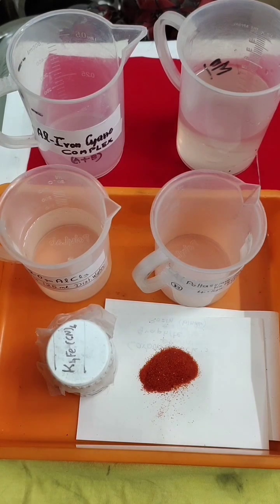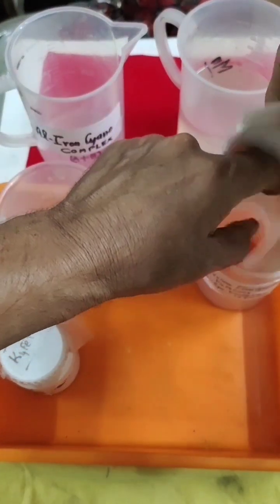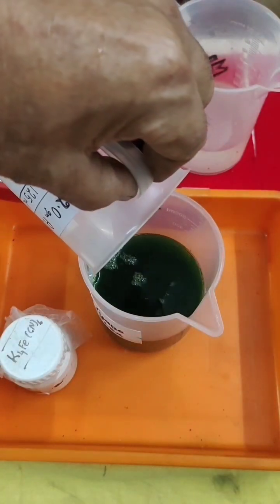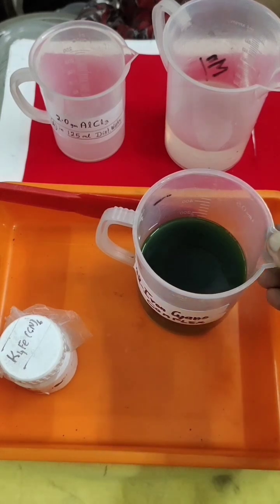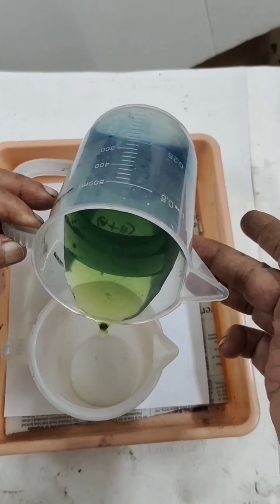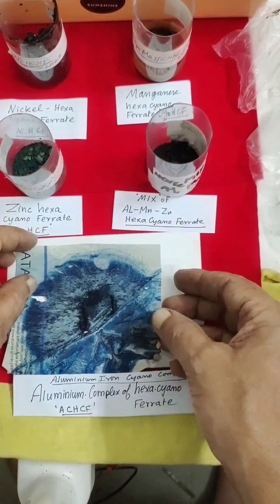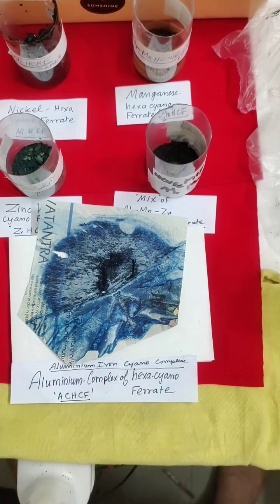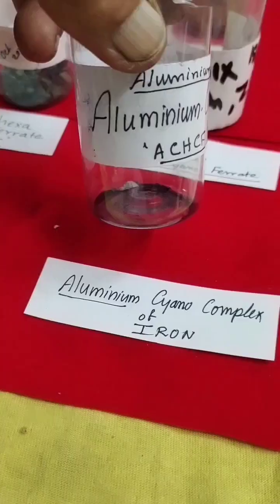PREPARE ACTIVE ALUMINIUM -CYANO COMPLEX OF IRON, DIY, STEP BY STEP , FOR ALUMINIUM ION BATTERY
TO PREPARE ACTIVE ALUMINIUM CYANO COMPLEX OF IRON , STEP BY STEP, DIY, VIDEO 98. FOR USE IN RECHARGEABLE ALUMINIUM ION BATTERY WITH EXCELLENT RECHARGEABLE CYCLES AND BETTER SHELF LIFE OF THE ALUMINIUM ELECTRODES.
POTASSIUM FERRI CYANIDE POWDER
ALUMINIUM CHLORIDE SOLUTION
DISTILLED WATER